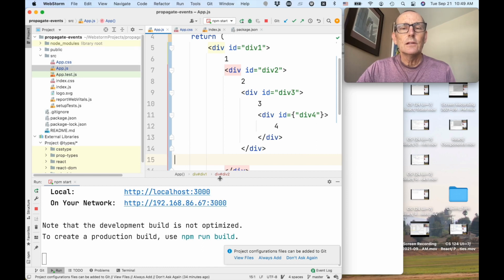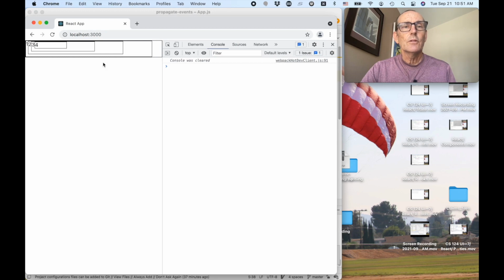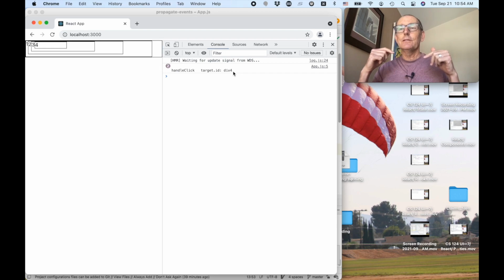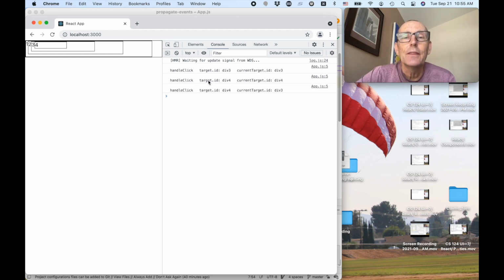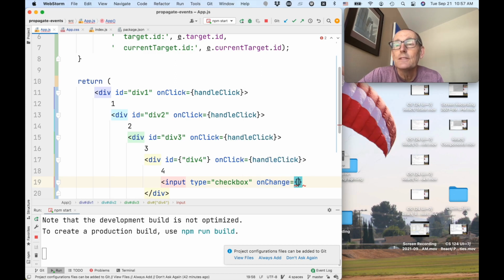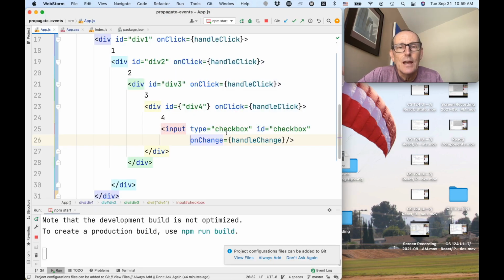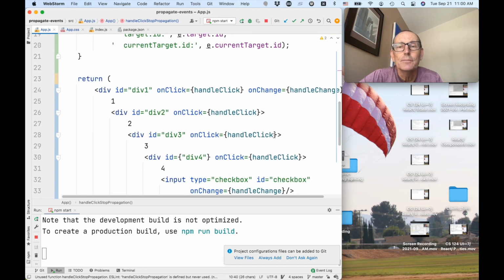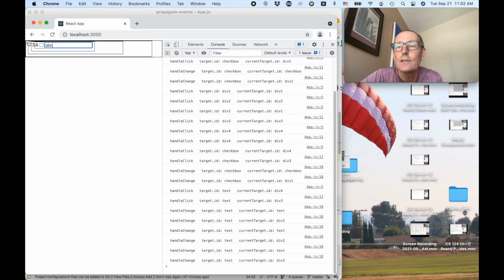CS 124 UI—8: React: Events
00:00 CS124-8: React